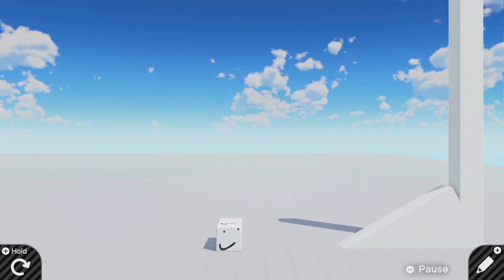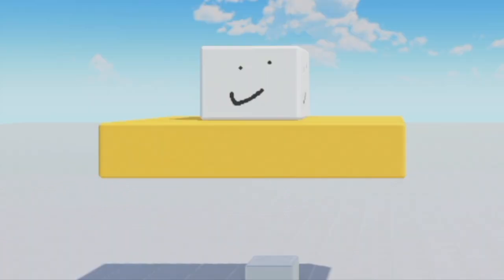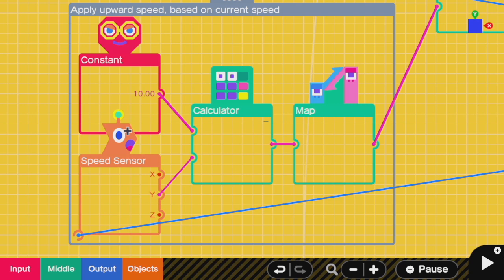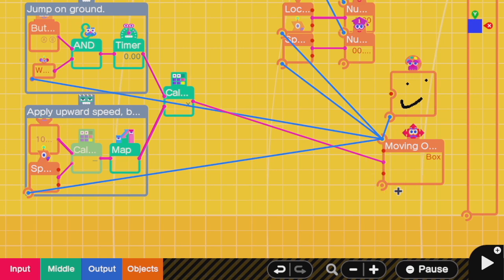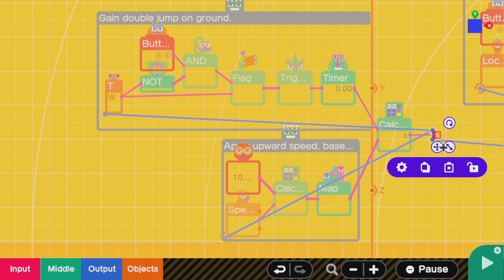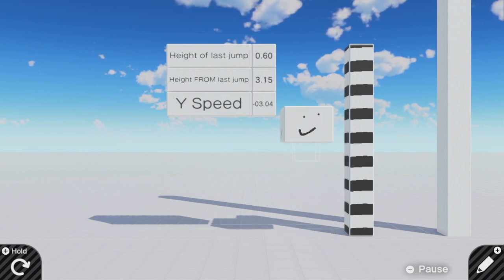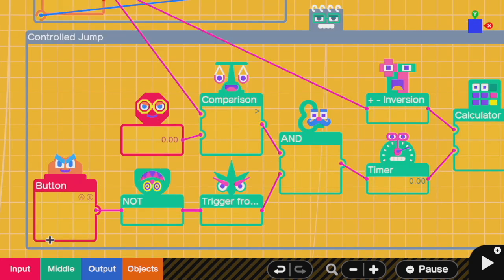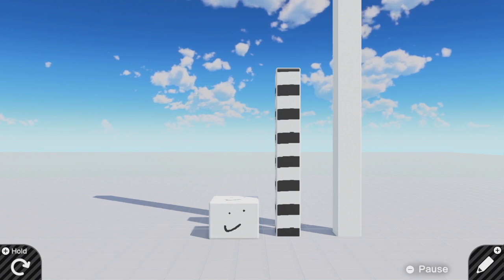How to Make CUSTOM JUMPS (Double jump) in Game Builder Garage (GBG Guide / Tutorial)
Here I show you how to program customized jumps for characters in Game Builder Garage.

★ Sample Code: G-007-T1W-1V9 ★

0:00 Intro
0:53 How a Jump Works
3:30 Single Jump
7:00 Double Jump
11:00 Controlled Jumps
14:11 Outro